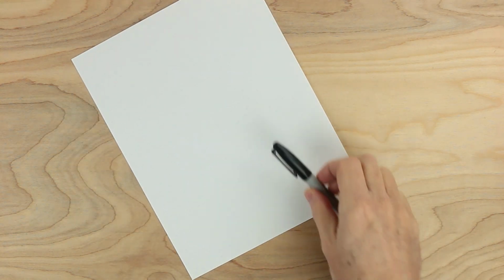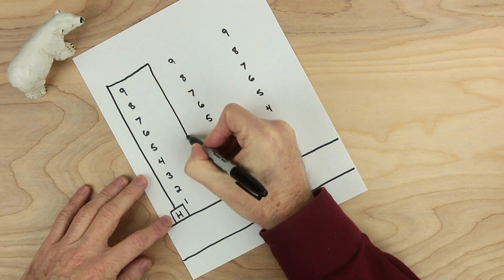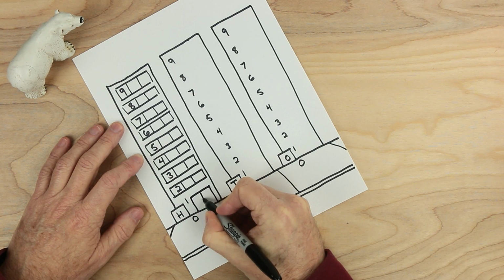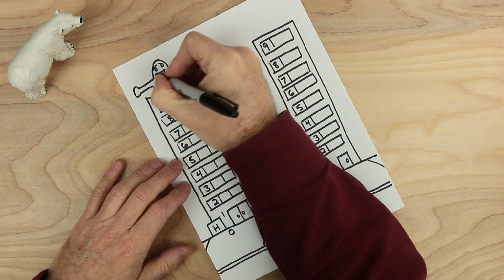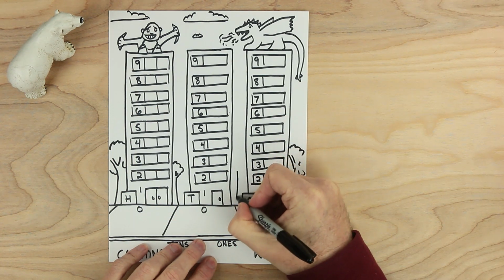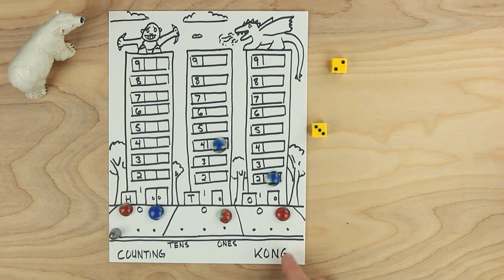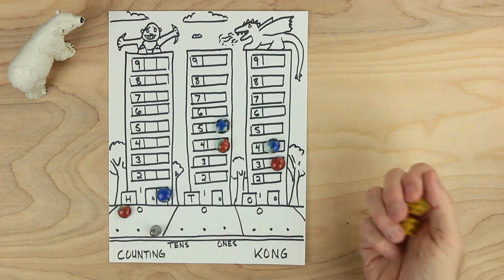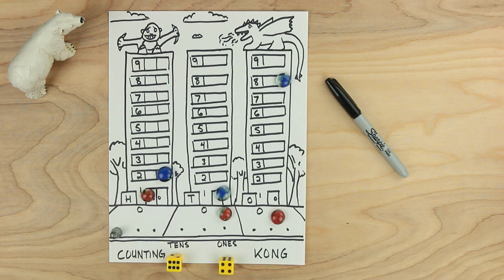Math Game Counting Kong - Build a Game- Ones Tens Hundreds - Climb the buildings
Build a Game with Johnnie-    Ones, tens, hundreds buildings- climb them, build numbers, keep climbing, don't get knocked down.    Hundreds and number sense in this game

Math Game from Johnnie's Math Games